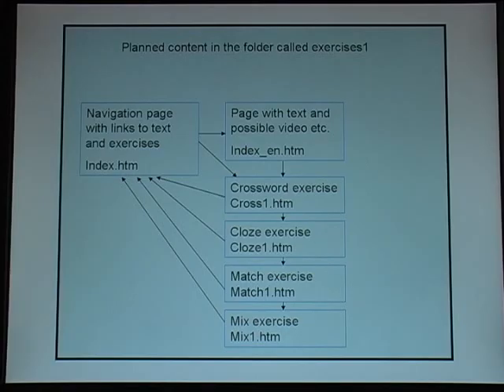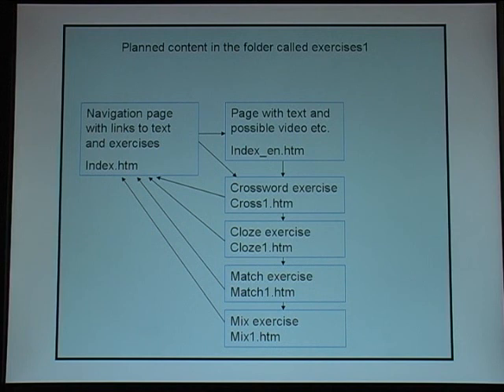Hot_Potatoes_Preparations.wmv